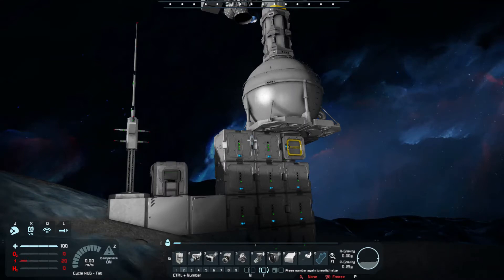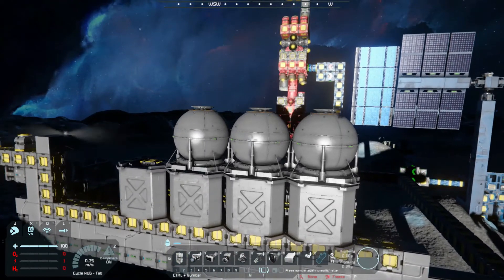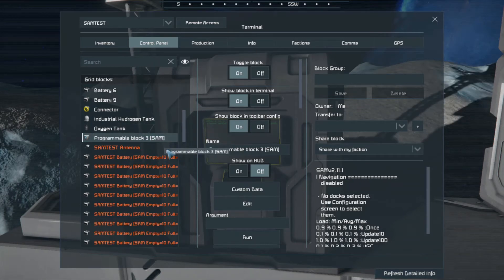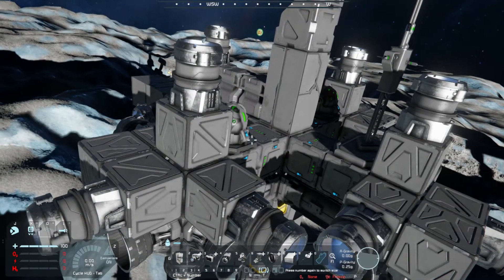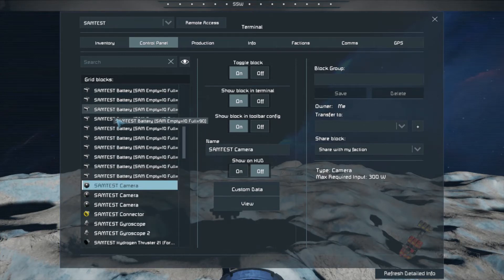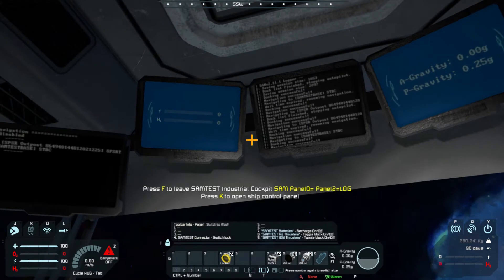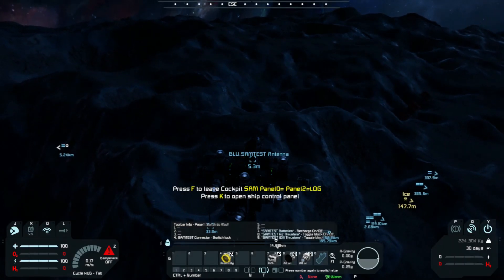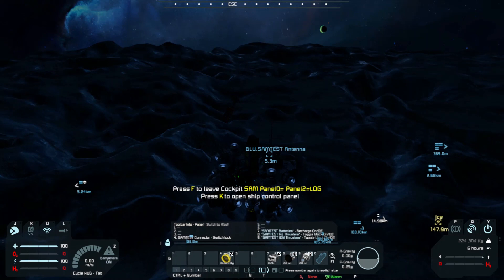SAMv2 Setup & Design - BEST Space Engineers Scripts Series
Discover how to setup and use SAMv2 Autopilot script in Space Engineers game for things like pilot drones, transports, etc.

SAMv2 Setup and Design is the first in a series of "Best Space Engineers Scripts" that I'll be publishing.

SE - SAMv2 Configuration guide (where you get all the instructions and options)

Get TechCoder's mod to SAMv2 with a few bug fixes and features not in the original version

Important segments in this video:
00:00 Get Started with SAMv2 Autopilot Manager script
4:20 Loading SAMv2 on the base
9:00 Ship design features you need to run SAMv2
11:00 Better ship designs to fly better and crash less (or never!)
14:30 Best practice for "first thing to do" when you create a ship
15:45 Setting the ship with SAM tags
18:20 One of the biggest problems (and FIX) that people have with SAM (crashing into things. !)
19:30 Setting up the Toolbar buttons for SAM controls
23:30 A SPECTACULAR CRASH you don't want to miss!
33:00 Setting up the SAM Toolbars in a new cockpit
35:30 Fixing the 'overshoot' (some call it a 'chicken dance') of a SAM drone
38:30 The #1 fix for overshoot (and proof that it WORKS)
43:15 Fixing the overshoot through software settings

Several 'challenges' have come up in the Discord discussions for using SAM - here's a list of the ones we have on the list to make as upcoming videos right now (if you have other ideas add them in the Comments below!)

+ How to dock SAM ships at 'uncontrolled' locations
1) someone else's dock you know the GPS of
2) Trade stations (this one is interesting as the Connector needs to be set to 'Trade' for docking at the station and turned off for your own base...)

+ How to SET a SAM drone to refuel itself
- both batteries and H2 fuel should be used - separately and together

+ How to use a SAM drone to HAUL H2
1) battery powered ship (only hauls)
2) H2 powered
    a) separate tanks for use/hauls
    b) one tank for use/haul

+Prove that H2 does/NOT get robbed from tanks that have Stockpile on (in base or on ships)

+ How to configure/use SAM on a 'mothership' with other SAM drones.
Show specifically how to have the mothership dock with Connectors WHILE the drones are attached (i.e., "return to base after drones have filled the tanker ('mothership' in this case)")

+ Prove H2 flows through conveyor sorters (this is not a SAM specific test, just one that comes up a lot...!)